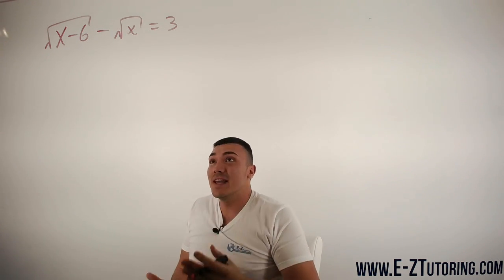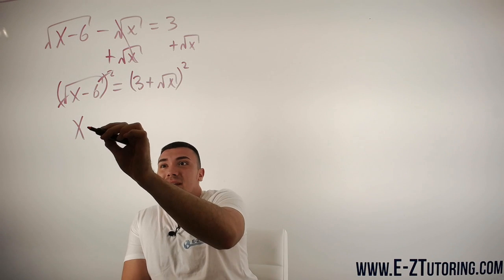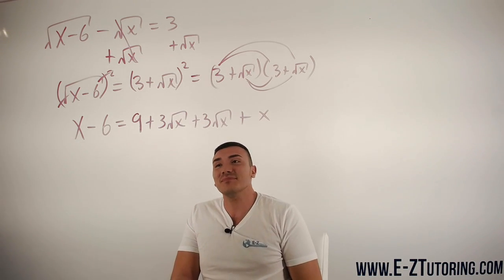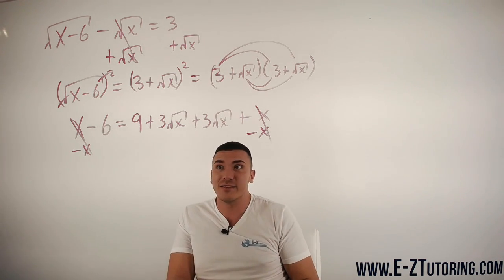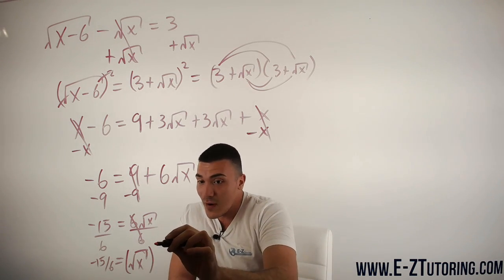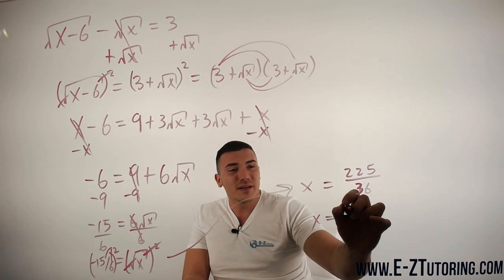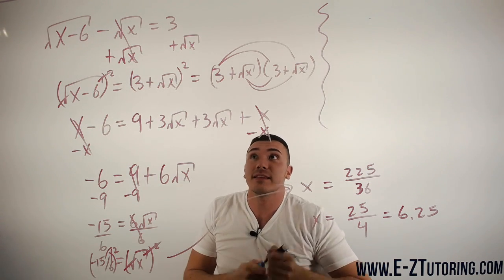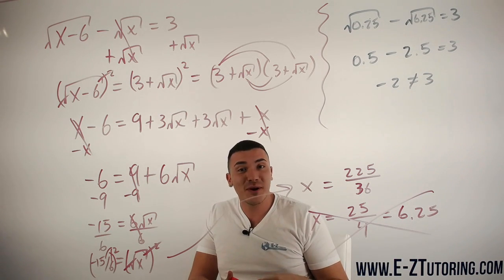Solve Radical Equations With 2 Radicals - Algebra 2 - E-Z Tutoring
In this video we dive into solving square root equations when you have two different radicals.